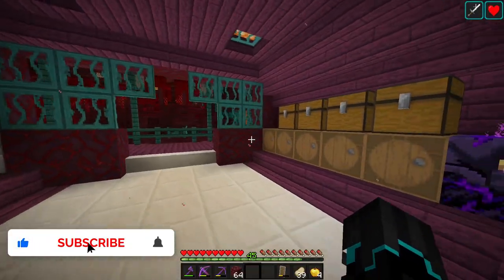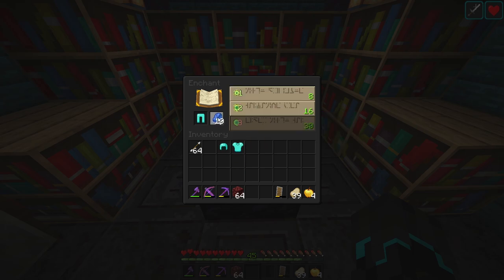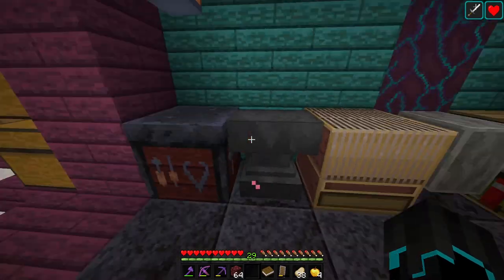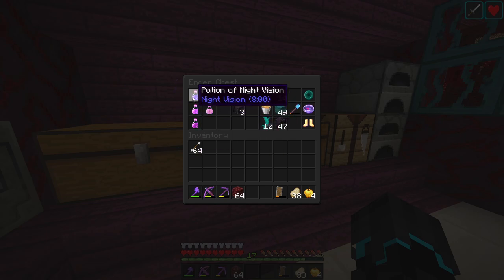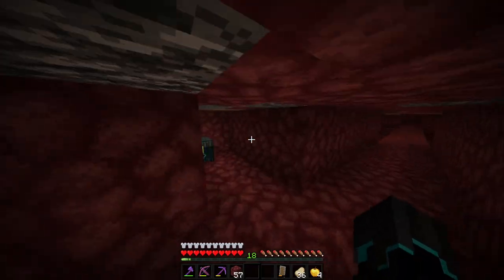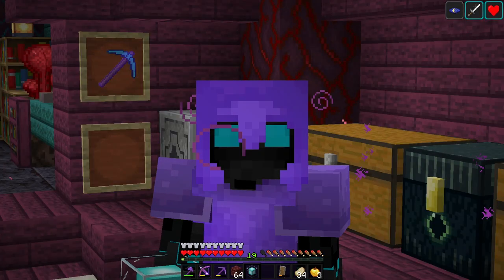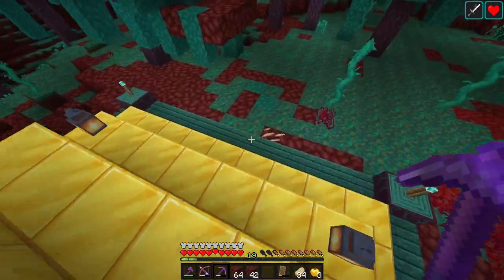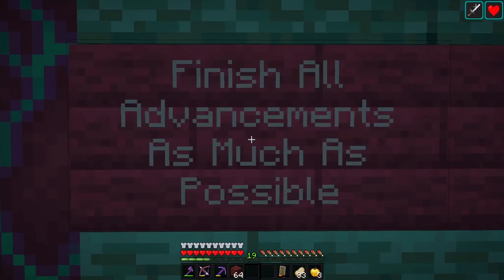Suspicious Stew and Full Netherite Armor! | Minecraft Nether Survival Season 2 - E23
In this episode of Minecraft Nether Survival we are finally making the suspicious stew and getting a full set of Netherite armor! And a second beacon.. What!?

► Wither Fight Music:
The Final Battle Of Superheroes by WinnieTheMoog